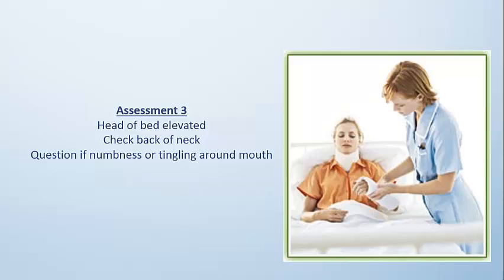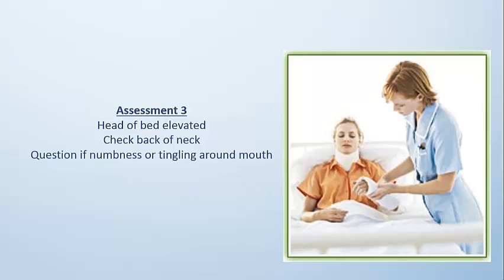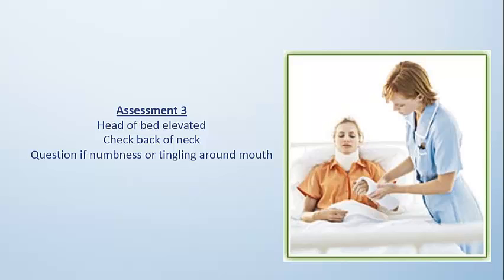QR Assessment 3 Thryoidectomy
Assessment 3 with QR Code